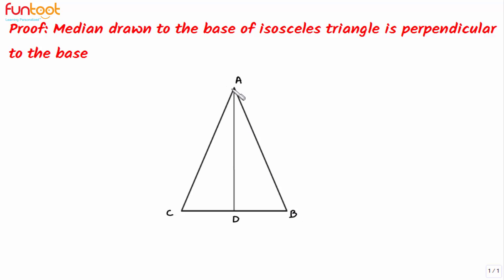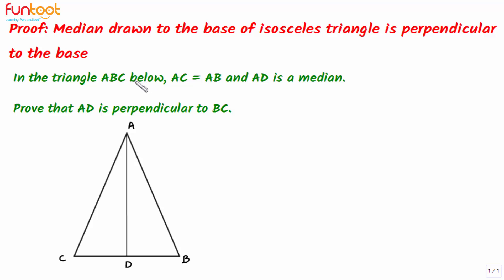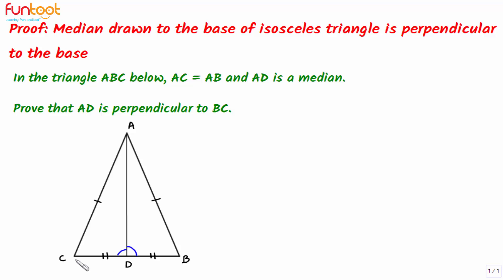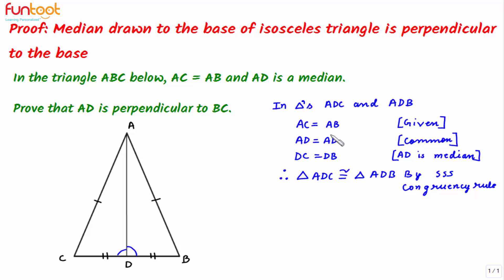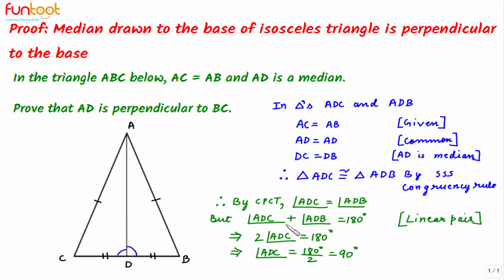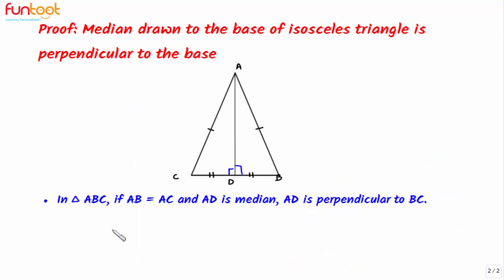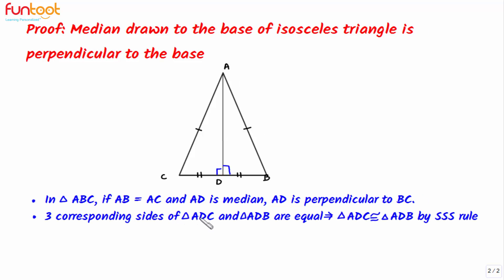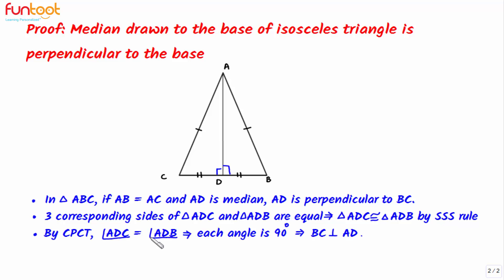Basics of Congruence - SSS Rule - Why is median perpendicular to the base of an isosceles triangle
This video discusses the approach and explains the proof that the median and altitude drawn from the vertex and formed by two equal sides of an isosceles triangle to its third side, are one and the same line.